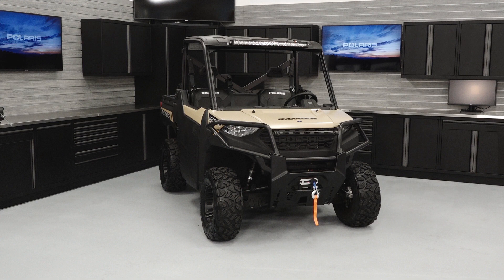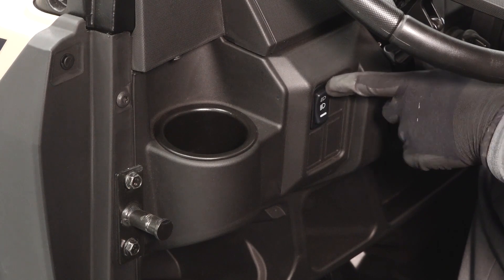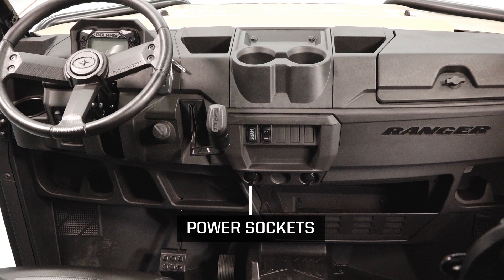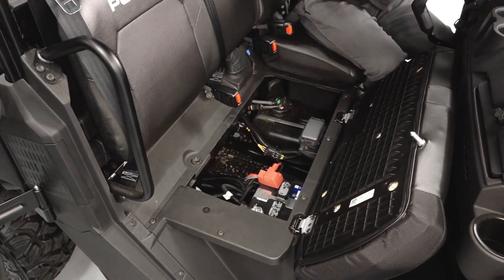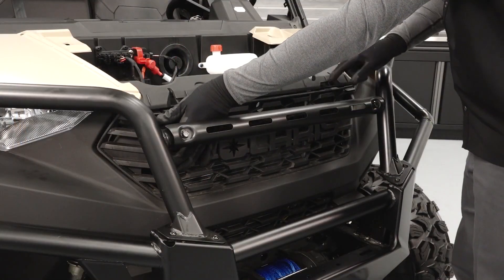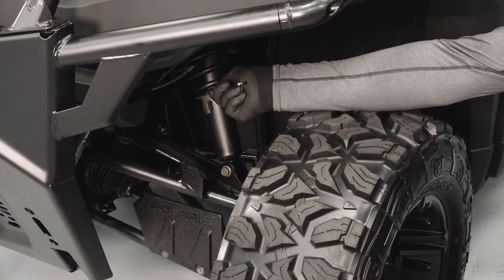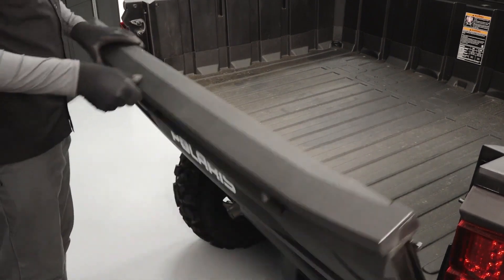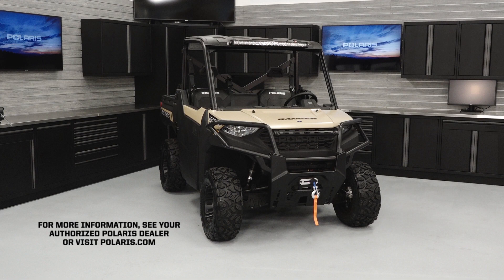RANGER 1000 Orientation Polaris Off Road Vehicles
Orientation for the RANGER 1000 and RANGER CREW 1000 models. View the written article for this video